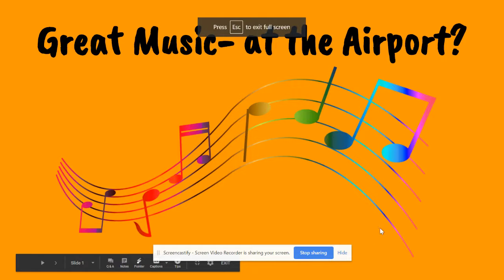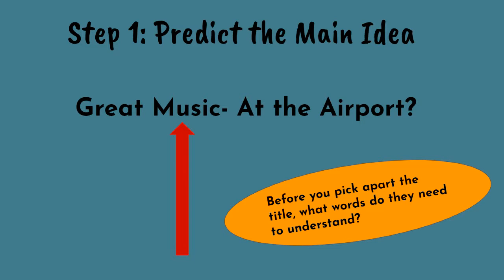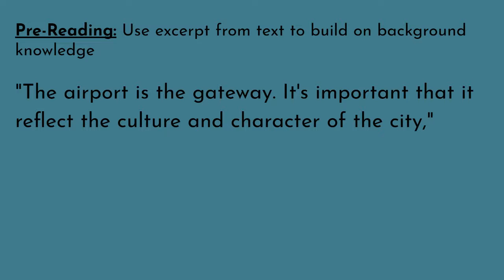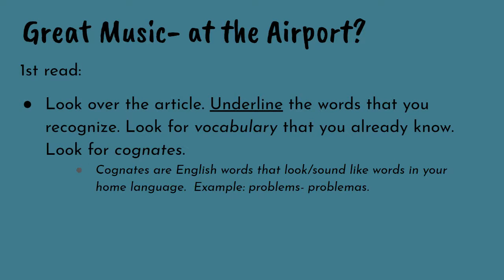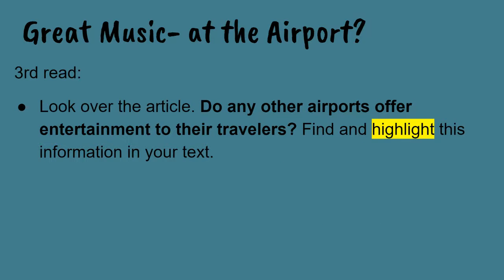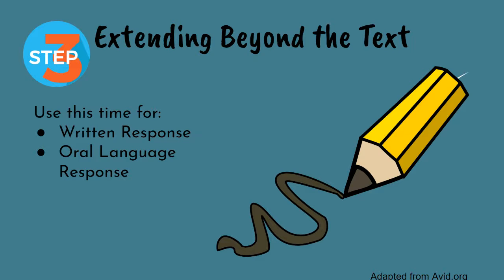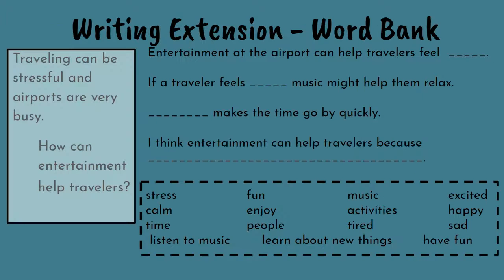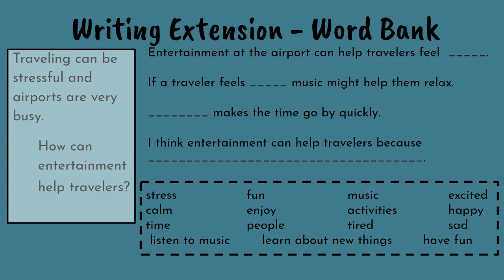Secondary Critical Reading Example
Example Critical Reading Lesson- Secondary